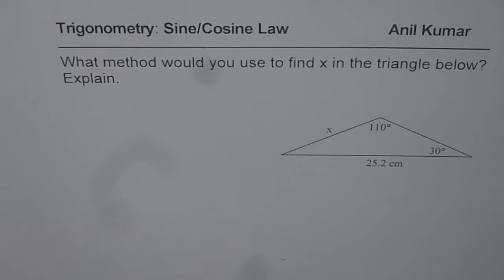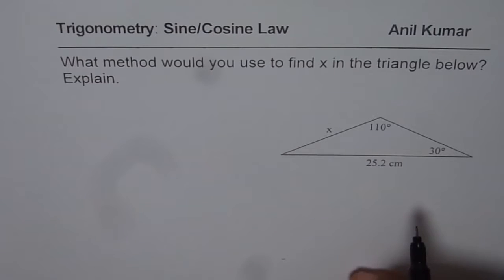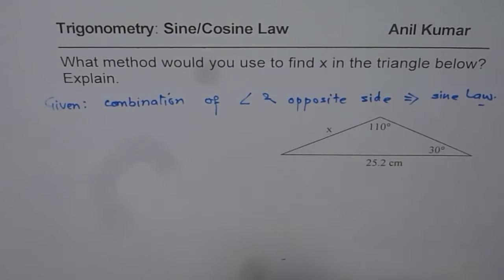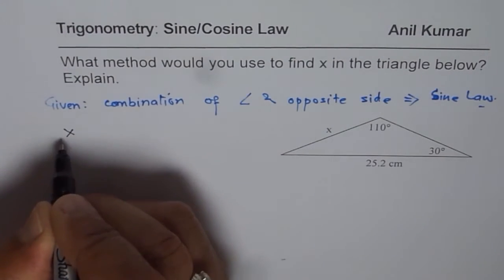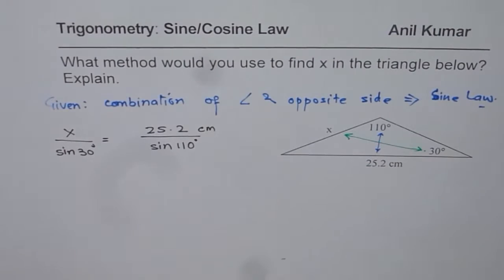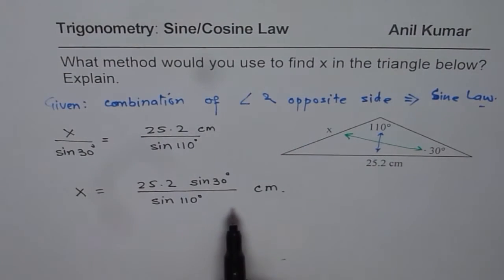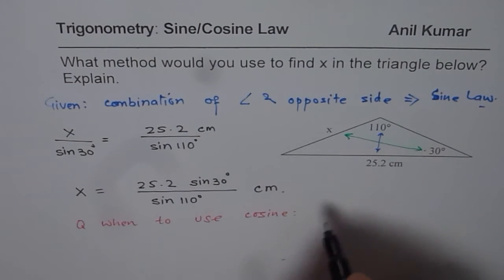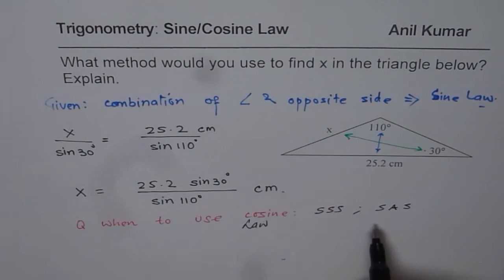How and When to Apply Sine or Cosine Law in Trigonometry to Solve Triangle